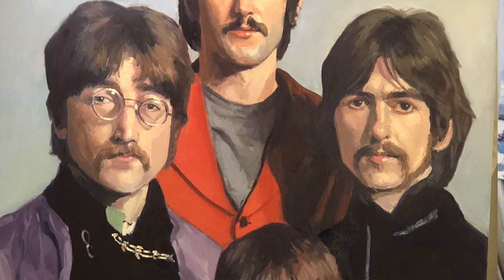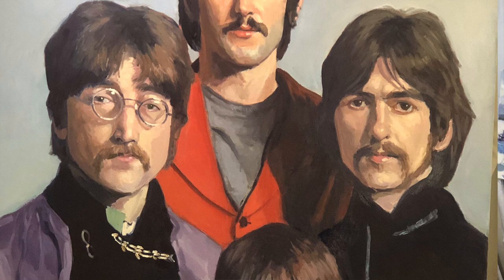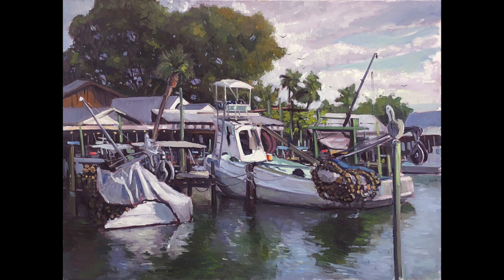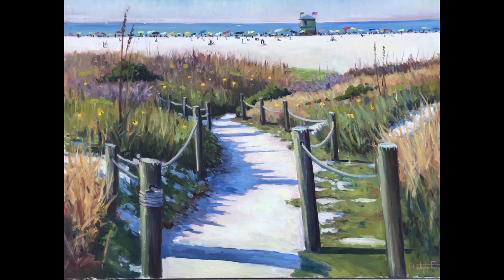PAINT TALK: Are water soluble oil paints the same ?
In this video I discuss my experience using Winsor and Newton water soluble oil paints that I bought from Michaels. I answer questions like are they the same? Can you still use medium? What is the dry time? What are the pros and cons of them?

Materials
Titanium White
Cadmium Red Hue
Cadmium Lemon
French Ultramarine